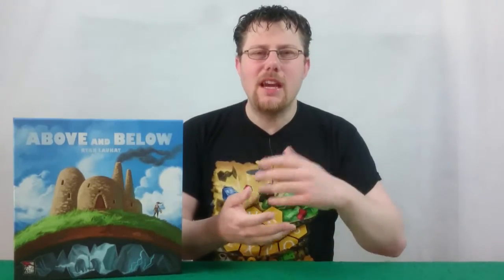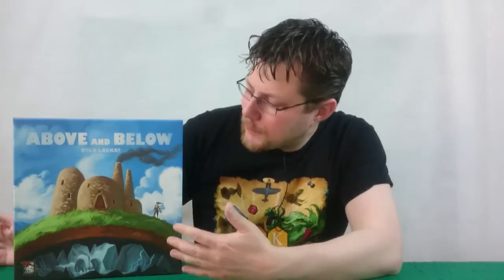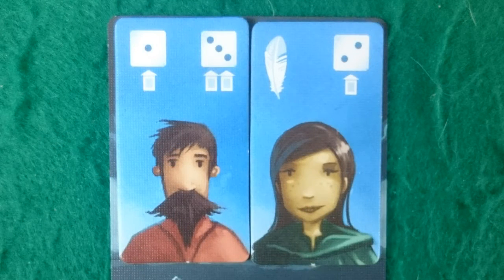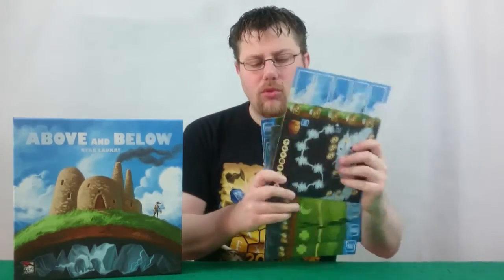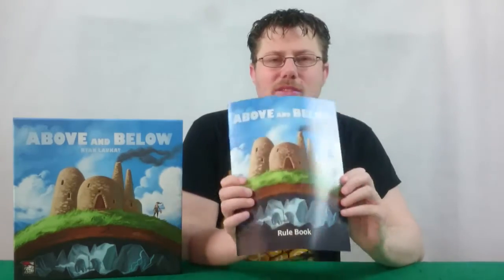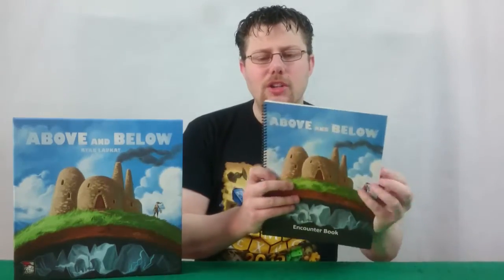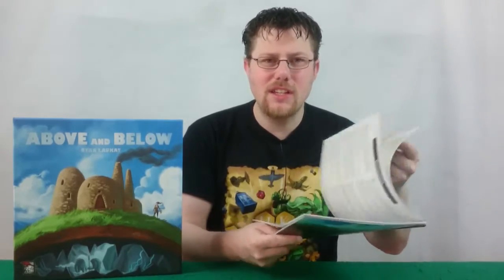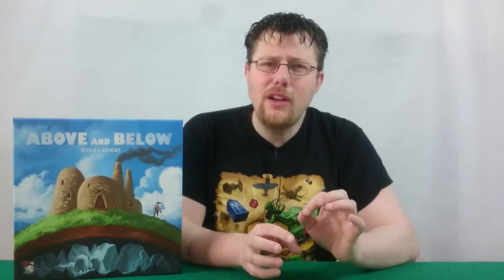Above and Below - Review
In this video you can find out my final thoughts on Above and Below by Red Raven Games.